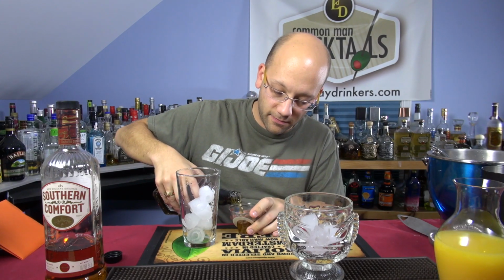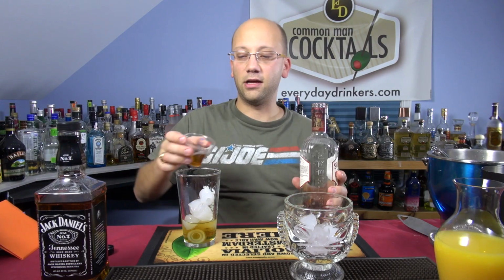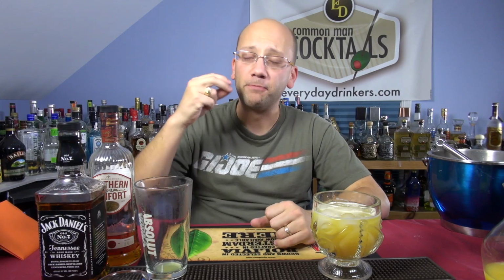Agent Orange #3 Cocktail Recipe, HOW-TO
Agent Orange #3 Cocktail Recipe, a glorified or destructive screwdriver like cocktail with spirits dipped in OJ. The difference? Less vodka, more SoCo and JD. Yes, Southern Comfort and Jack Daniels are the centerpiece in this deadly little cocktail.

Tasting notes: Initially tastes like orange juice that hits you with a sour oak bite in the finish. Southern Comfort arrives right before the Jack Daniels hits you in the face.

The problem with this cocktail is that it gets much easier to drink with each sip as your brain seems to adapt to the alcohol. But, in the end, I feel there is just too much orange juice to appreciate the flavor.

Question of the Day: If you created your own spirit, what would it be and what would it taste like?
Question of The Day 2: What's your favorite Holiday Drink?

Recipe:
1 1/2 oz. Southern Comfort
1 1/2 oz. Jack Daniels
8 oz. Orange Juice